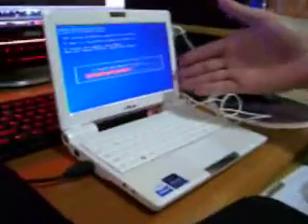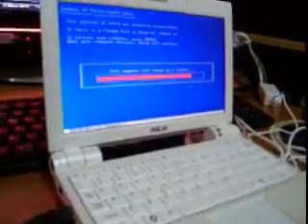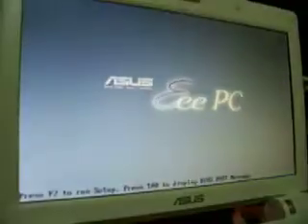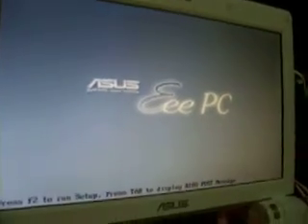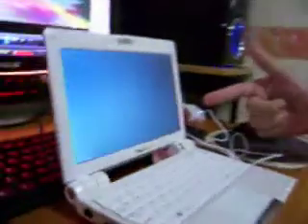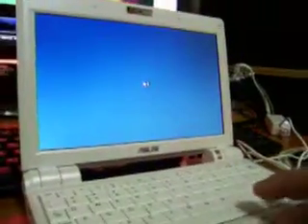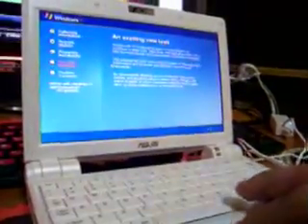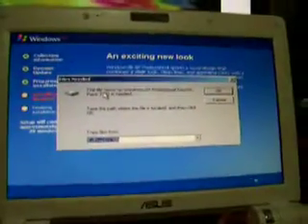SBCR-How to Format XP Part 4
San Beda College Rizal Campus